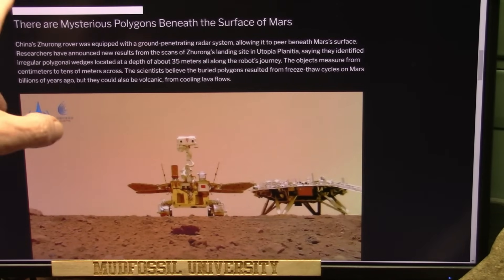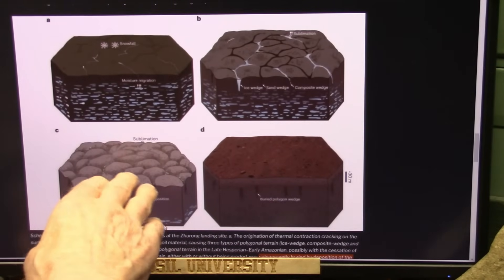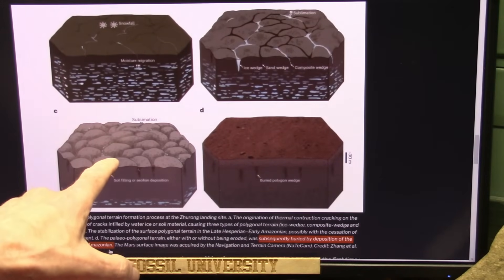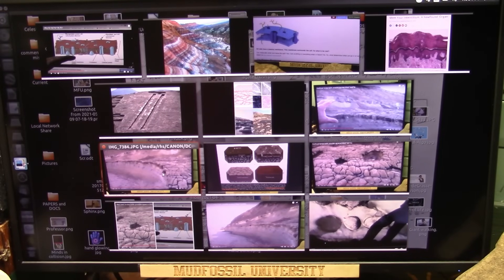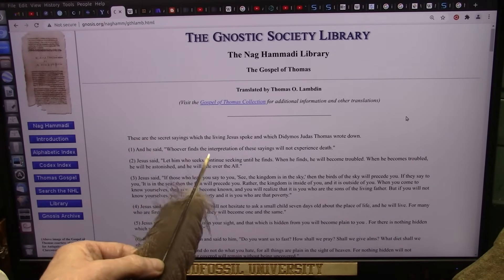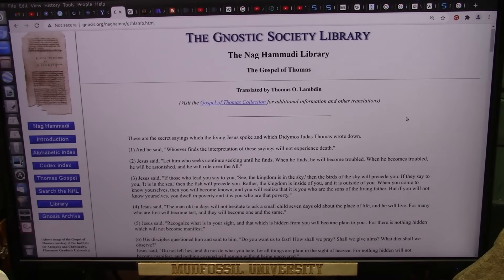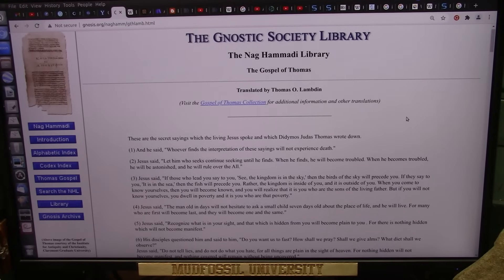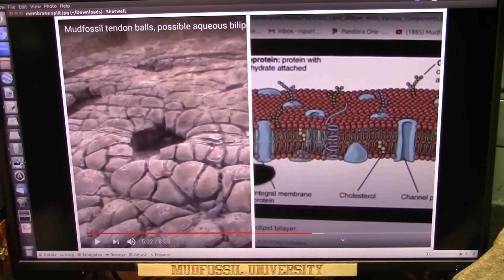What China Discovered will Blow Your Mind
A very small robot lander traveled over one mile using deep ground penetrating Radar and the images are shocking.